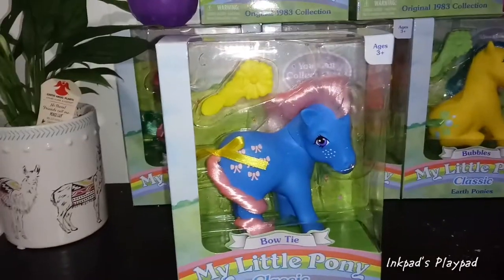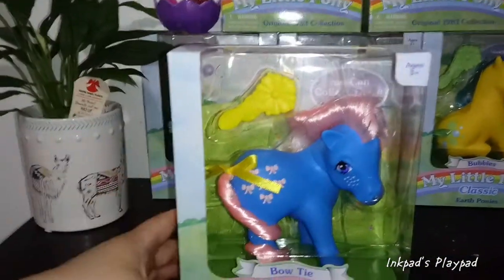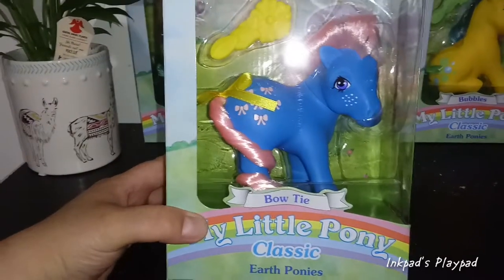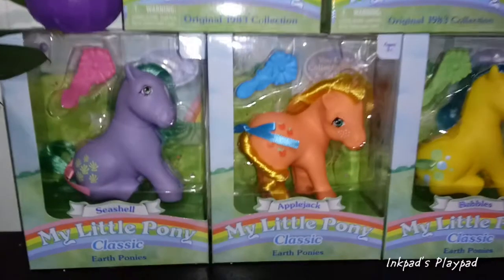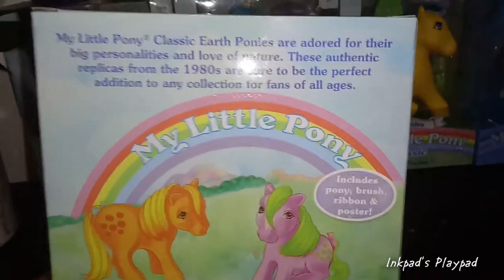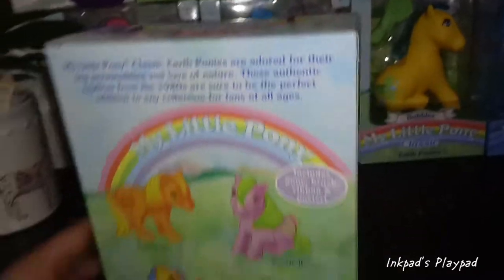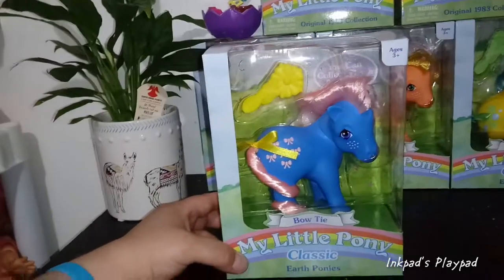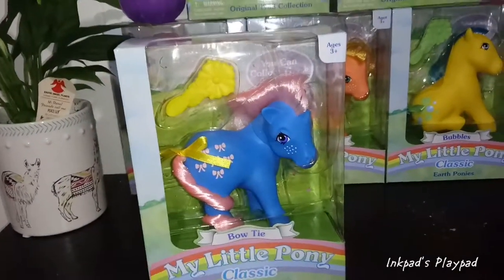Taking a look at: My Little Pony Earth collection,"Bow Tie"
Hey everybody. I was so excited to share with you that I have completed the earth pony collection in my My Little Pony collection. For some reason Bow-Tie I was so hard for me to find but I got her and I'm super psyched and had to share this with you.